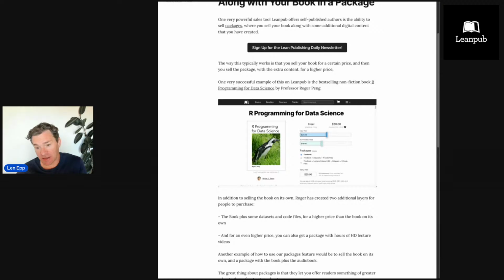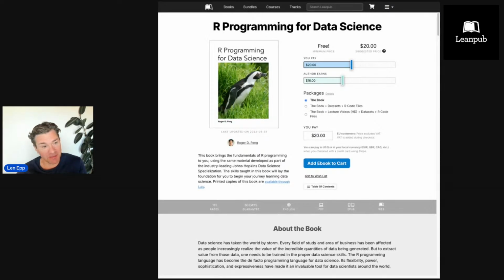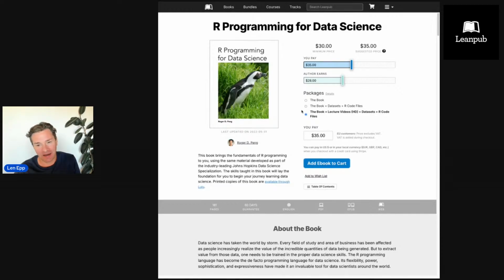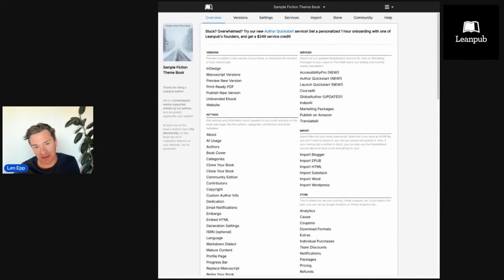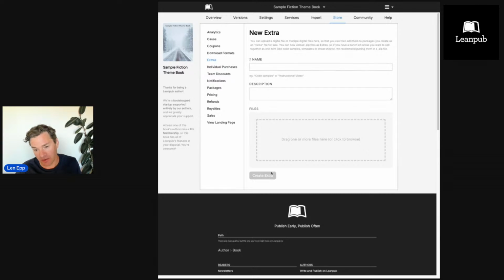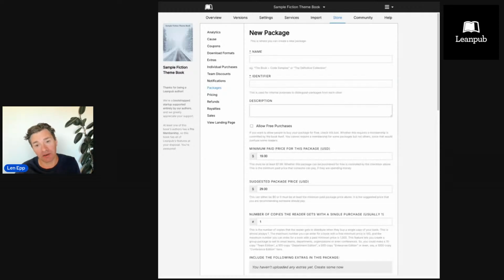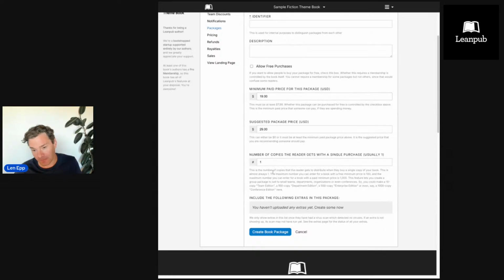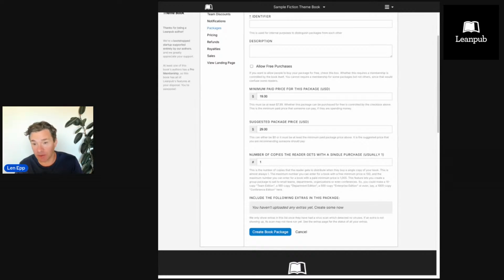Lean Publishing Tip of the Day: Selling Additional Digital Content Along with Your Book in a Package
Len will be talking about how you can sell additional digital content along with your ebook on Leanpub, like "The Book + The Audiobook", or "The Book + Videos", etc.

0:00 – Introduction & Overview
2:29 – Understanding How Digital Content Sales Work
4:58 – Offering Choices to Customers
7:27 – Setting Suggested Prices for Extra Content
9:56 – Upcoming Tips on Related Features